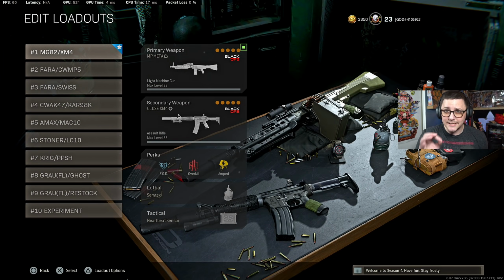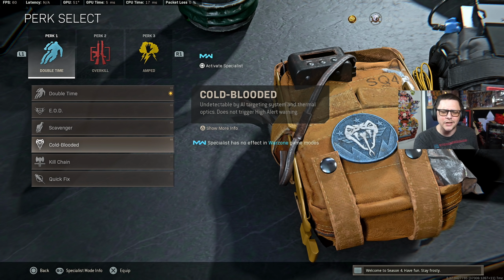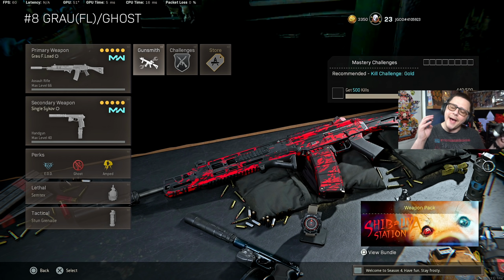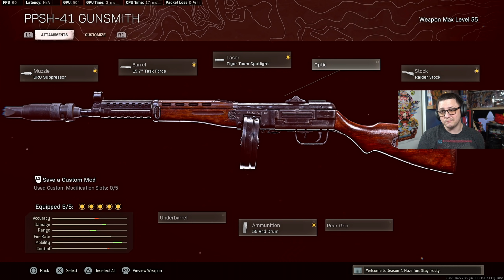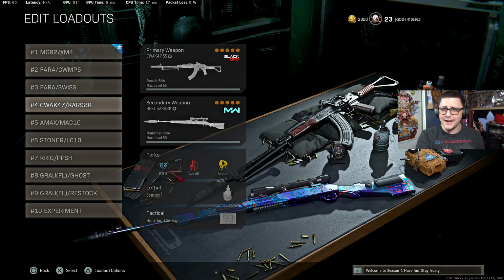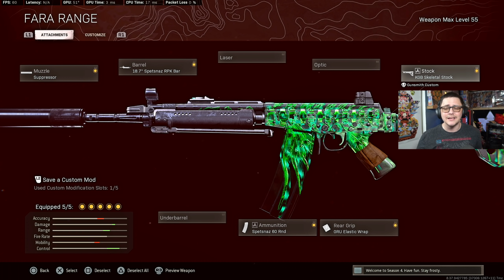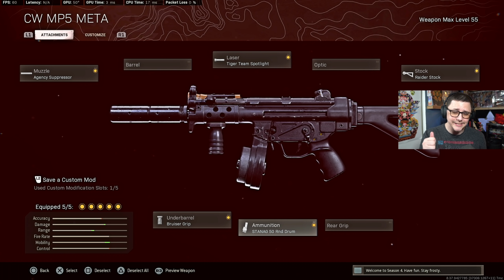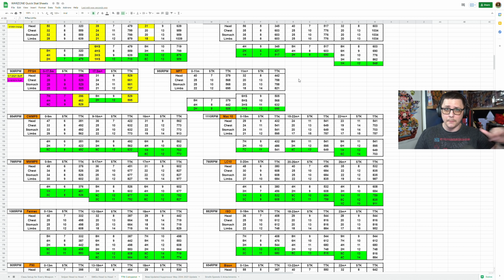Top 10 Loadouts & Class Setups in WARZONE Season 4 After AMAX Nerf & Barrel Change (1440p60)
I Give some of the best loadouts and class setups for Call of Duty Modern Warfare Warzone Battle Royale after the Season 4 AMAX Nerf and Barrel Change.

Connect with JGOD Online:
Like JGOD Gaming on Facebook:

My Gear:
1440p144hz Monitor
1080p144hz Monitor

Partner Discounts Using Code "JGOD":
Gfuel Energy Products:

0:00 Intro
0:46 #8-10 Best Class Setups Ghost, Restock, and Experimental C58/Milano
5:16 #7 Krig/PPSH Best Loadout
6:42 #6 Stoner/LC10 Best Loadout
7:47 #5 AMAX/Mac10 Best Loadout
8:15 #4 CW AK47/Kar98k Best Loadout
9:34 #3 FARA/Swiss Best Loadout
11:19 #2 FARA/CW MP5 Best Loadout
12:19 #1 MG82/XM4 Best Loadout
13:40 ALL TTKs and Loadout for Every Weapon
14:19 Outro

Top 10 Loadouts & Class Setups in WARZONE Season4 After AMAX Nerf & Barrel Change
Video URL: